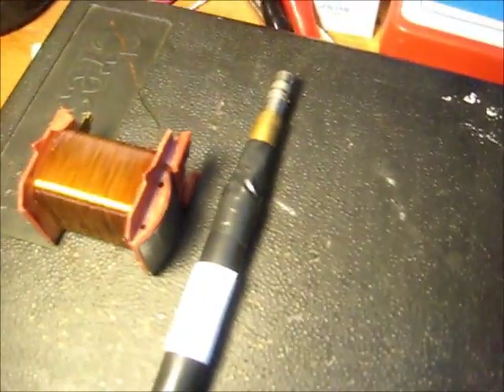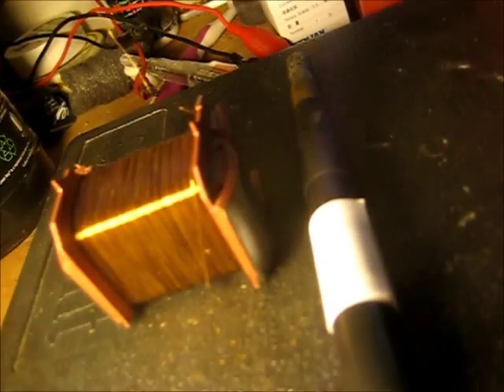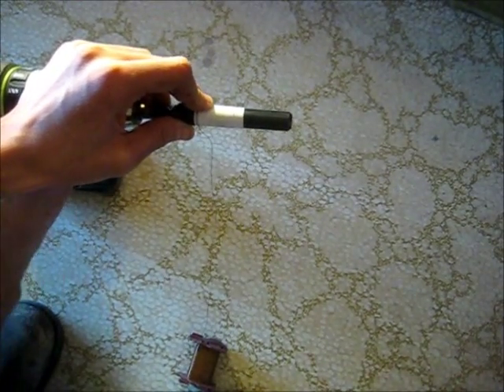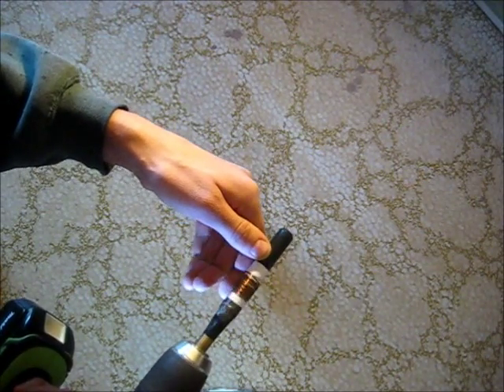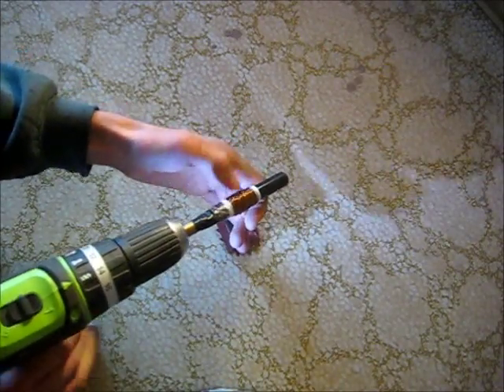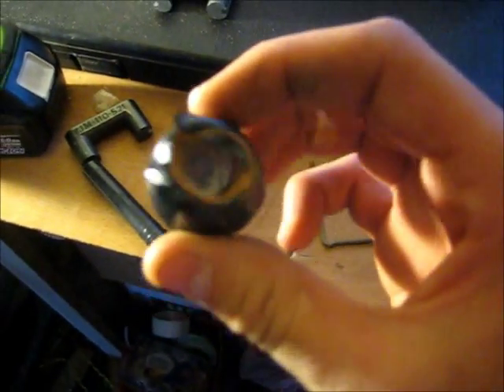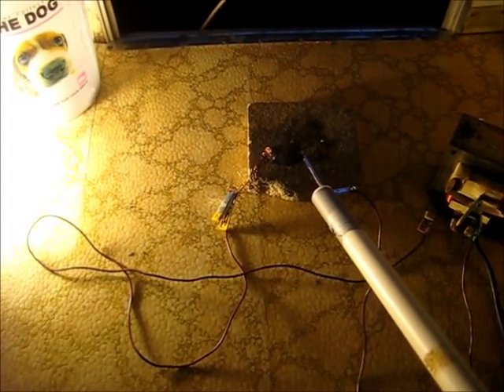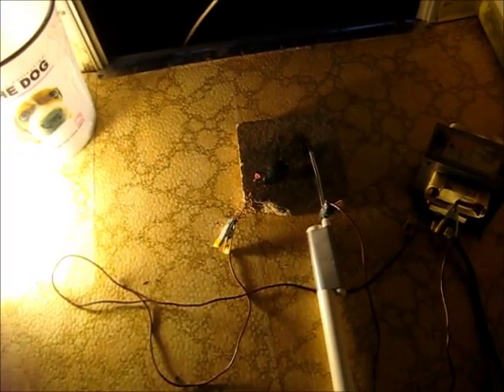Flyback Transformer Winding Fail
Trying to wind a new beefy primary for the old AC flyback transformer, but the darn bobbin ended up being too small to fit the ferrite core!!! Something a little different for the 500th Vid!